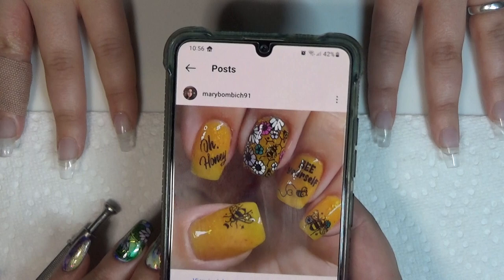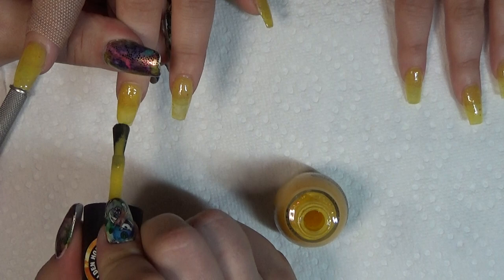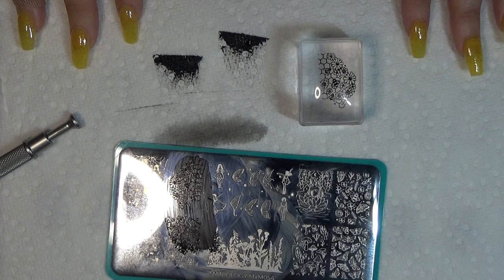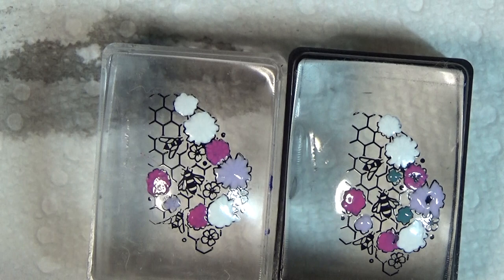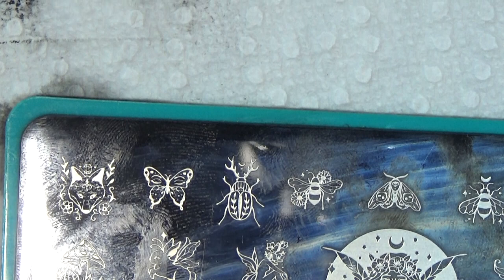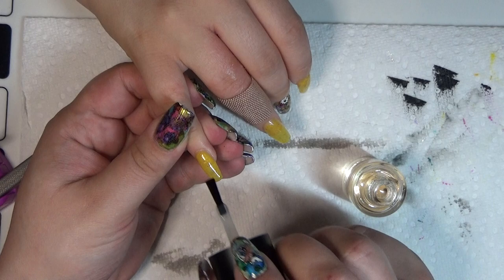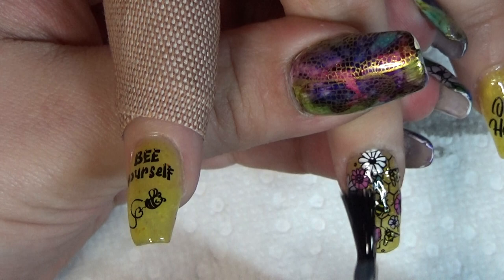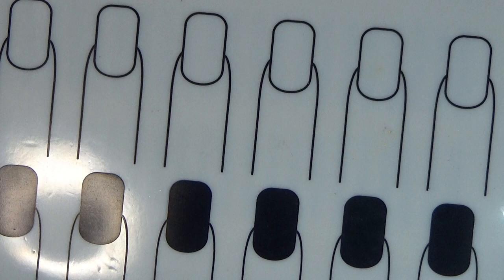recreating one of my past honeybee manis on a friend